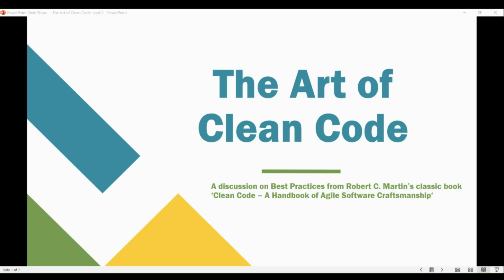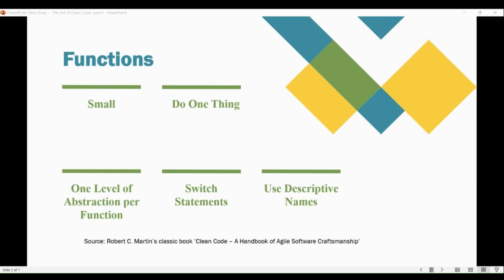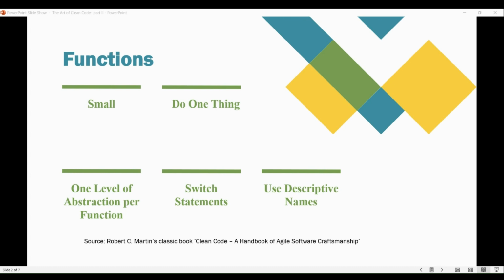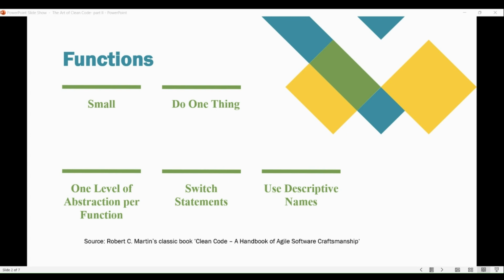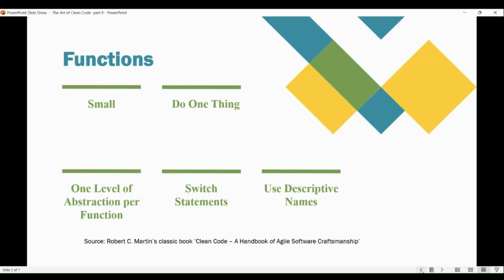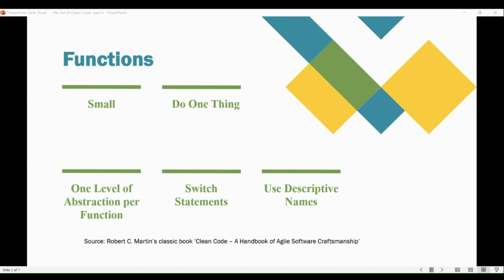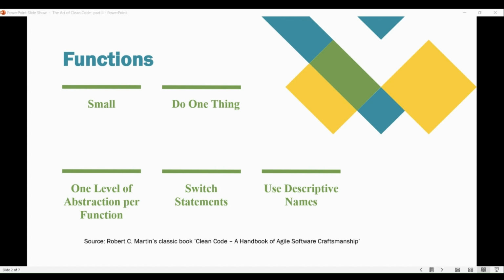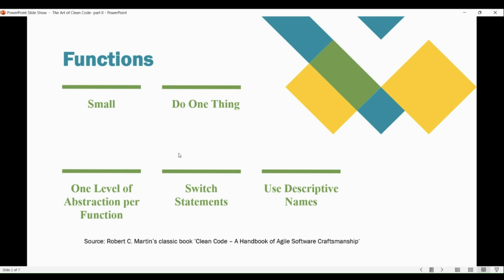Art of Clean Code - Part II - Functions - Devsena Mishra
The Art of Clean Code - Part II - Functions
A discussion on Best Practices from Robert C. Martin’s classic book "Clean Code – A Handbook of Agile Software Craftsmanship"